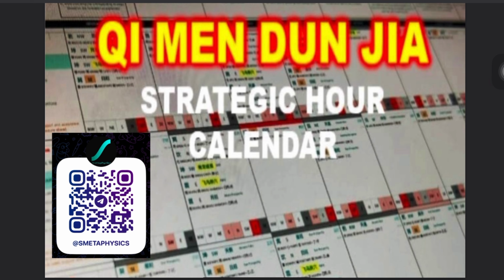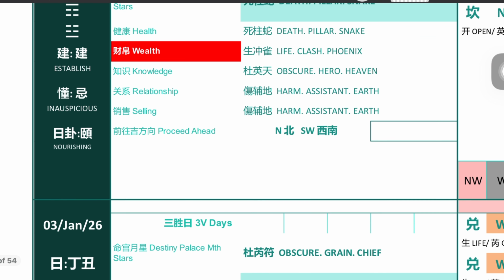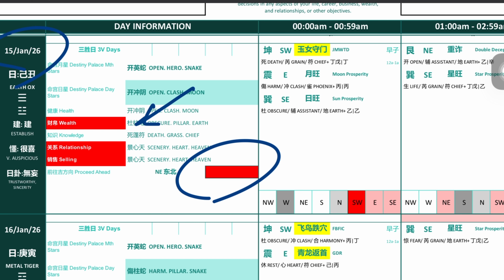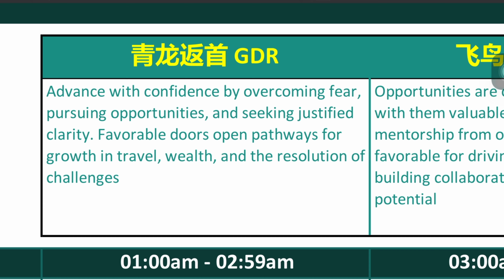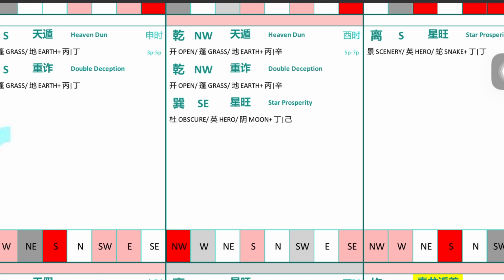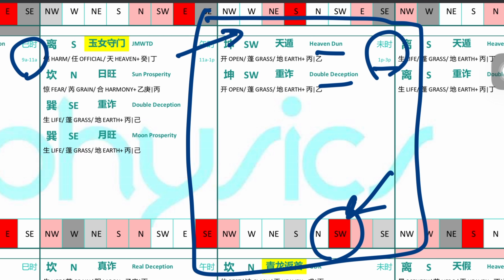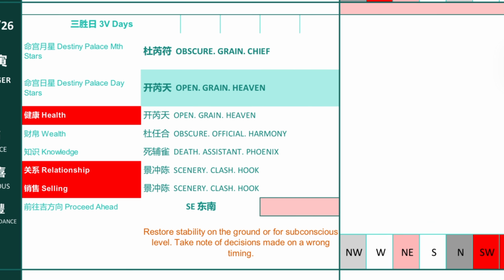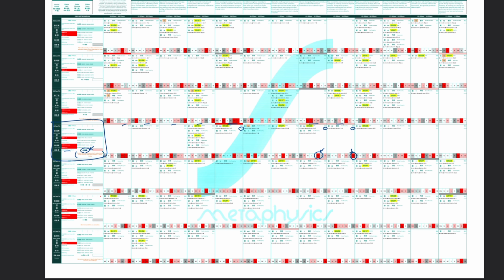S Metaphysics Qimen Strategic Hour Calendar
A guide providing detailed explanation on how to optimise S Metaphysics Qimen Strategic Hour Calendar to increase luck and opportunities for the whole year.